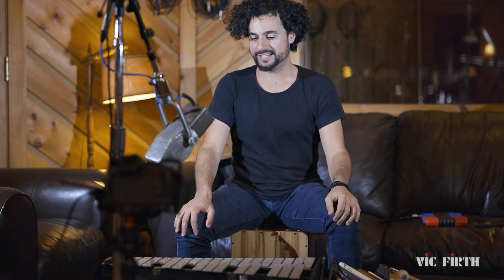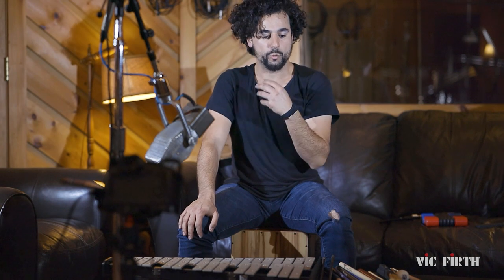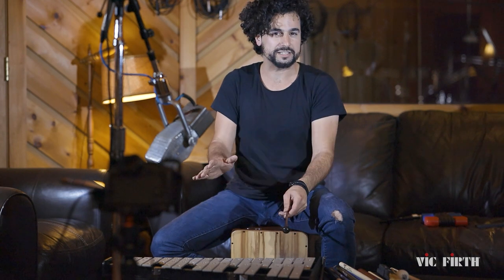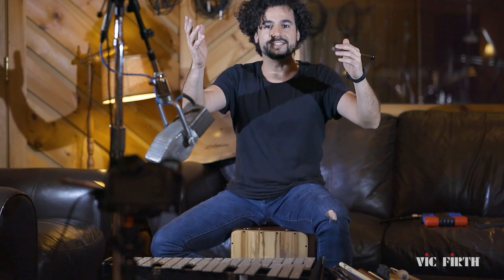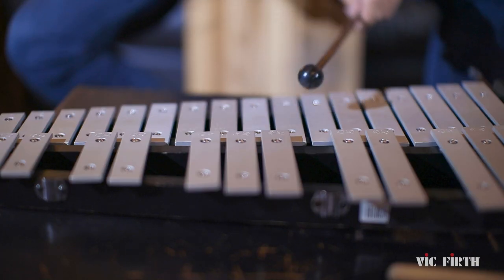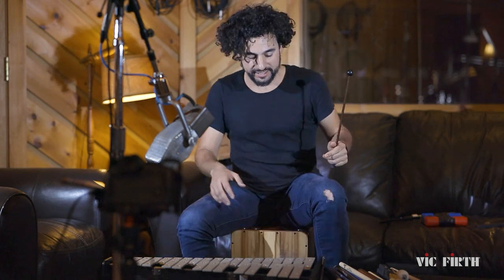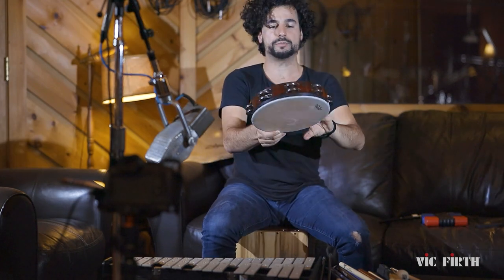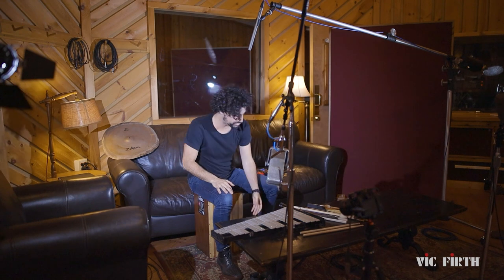Scales Exercise with Pedro Segundo | Vic Firth Studio Sessions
We're back for the third installment of Pedro Segundo's VFStudioSessions. This time, VF Artist Pedro breaks down how he works his scales, while carrying a groove on the cajon. Check out his full performance and give these exercises a try the next time you practice!